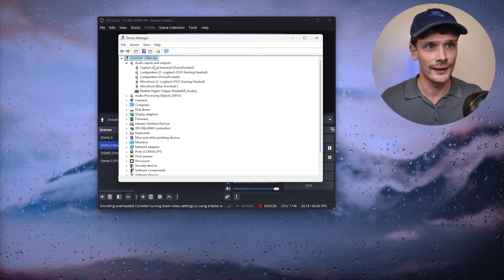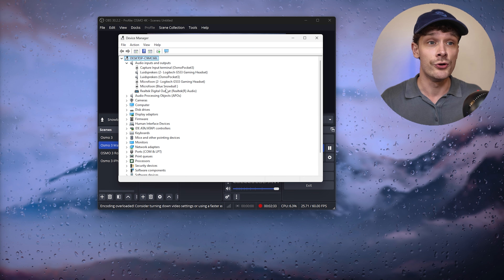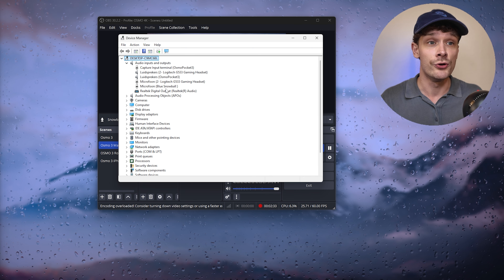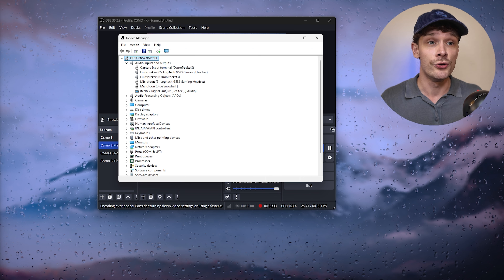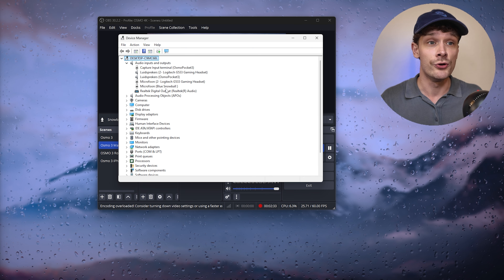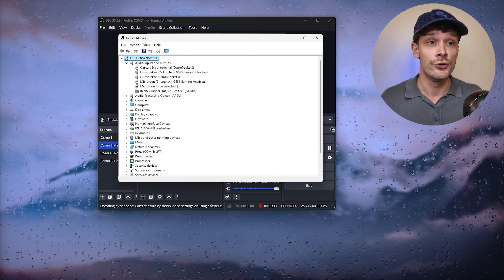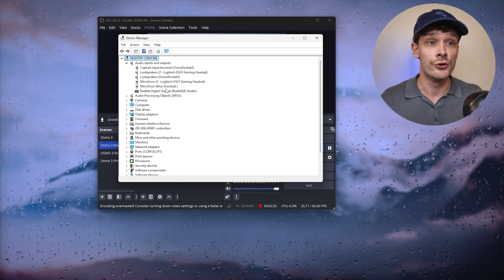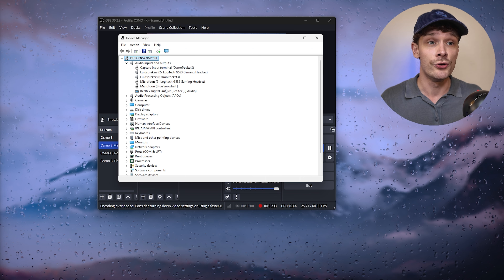How To Fix Microphone Echo in OBS Studio - Easy FIX!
Learn how to fix microphone echo in OBS Studio with our comprehensive guide. This step-by-step tutorial will help you identify the causes of echo and eliminate it from your audio setup, ensuring clear and professional sound quality during your streams or recordings. Discover the best methods for adjusting audio settings, using filters, and configuring your microphone to prevent echo in OBS Studio. Whether you're new to streaming or an experienced content creator, this guide will assist you in resolving microphone echo issues efficiently. Join us and improve your OBS Studio audio today!

✅ Info Chapters:
00:00 Start
00:20 Check Audio Mixer For Active Devices
01:27 Check Audio Devices for Echo
02:17 Update Microphone Drivers - Reinstall Microphone